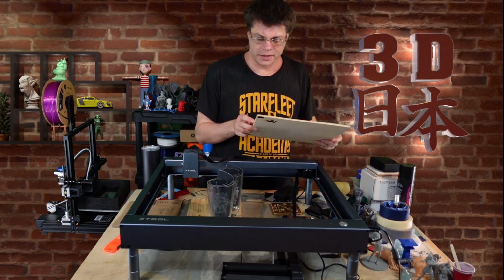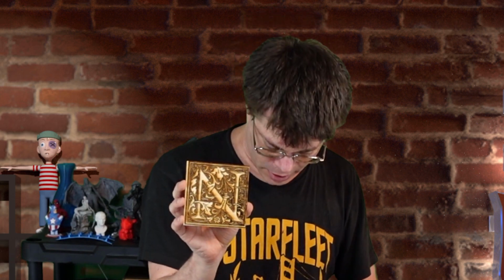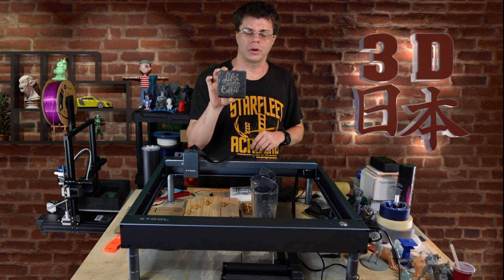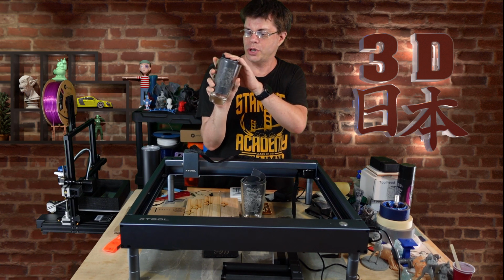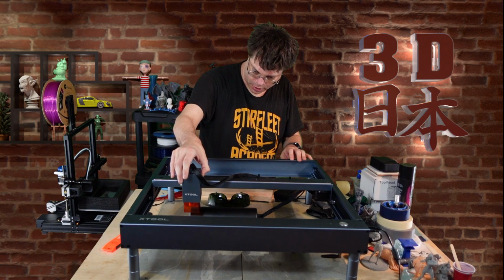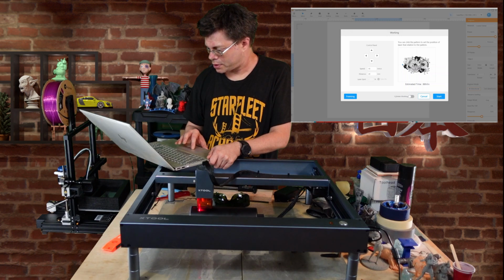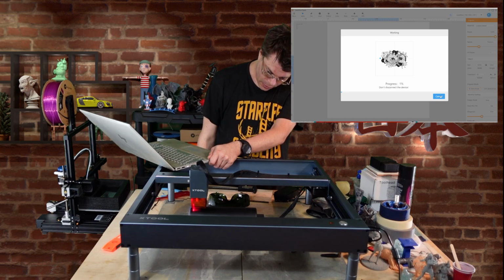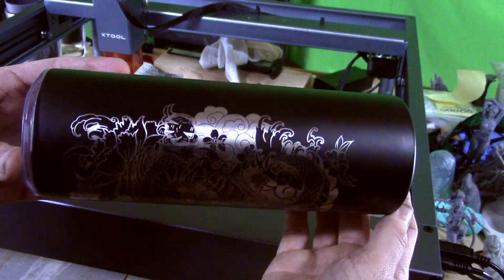Using the XTool D1 to cut and engrave all the things!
I checked out the XTool D1 in my last video. In this one I'm showing all the materials I've engraved and cut. I'll also show how the rotary attachment works to engrave cylindrical things like glasses and water bottles.

XTool D1 10 watt laser engraver.
Skinny black water bottles:
3mm plywood sheets:
4" wood squares (coasters).
4" cork squares (for coasters)
4" slate coasters

Shot with my Sony ZV-1, edited in HitFilm Pro